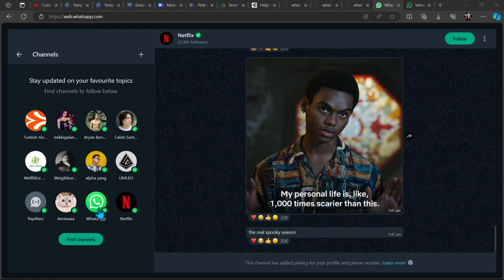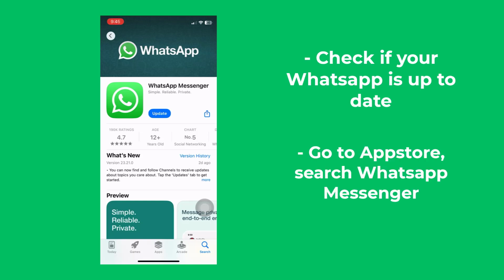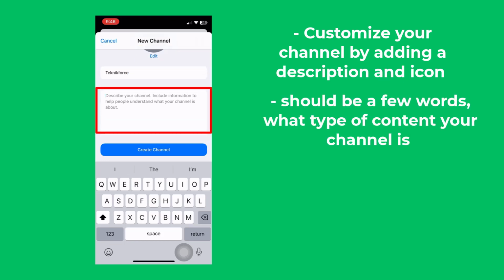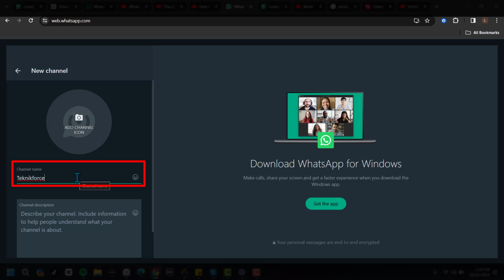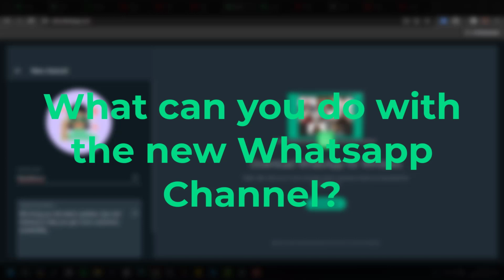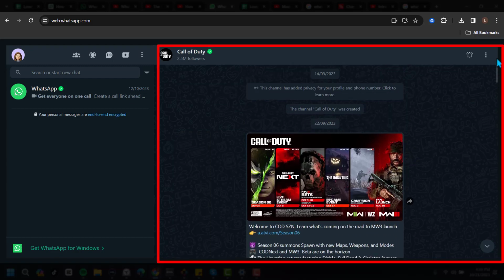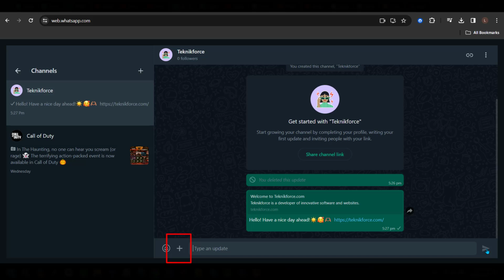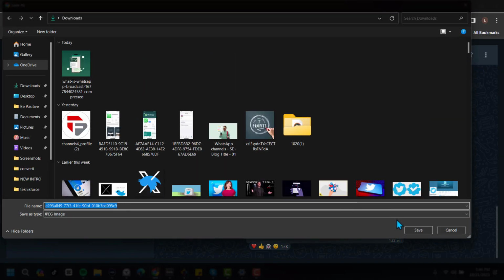How To Create A WhatsApp Channel - WhatsApp Channels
WhatsApp Channels are the latest offering on WhatsApp for content creators and slowly they are being rolled out to everyone. If you are an established influencer and have a lot of followers, you can create WhatsApp Channels even today.

This video tells you all about WhatsApp Channels as a content creator and also shows you how to create and use WhatsApp Channels to grow your presence online.